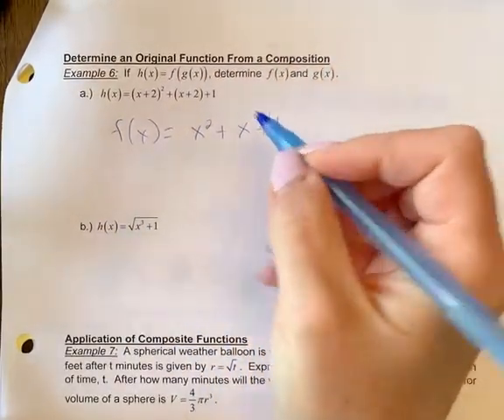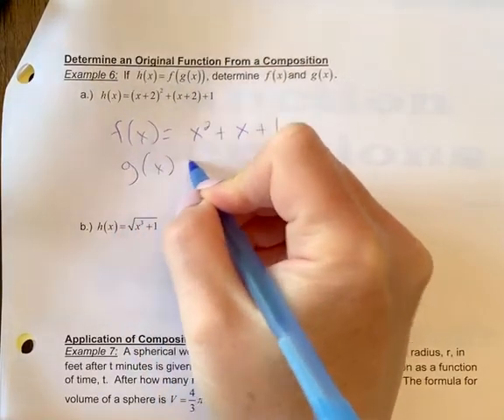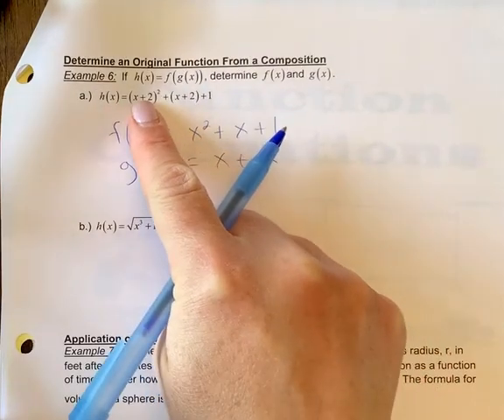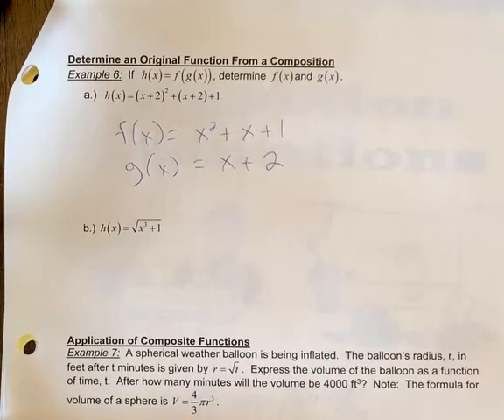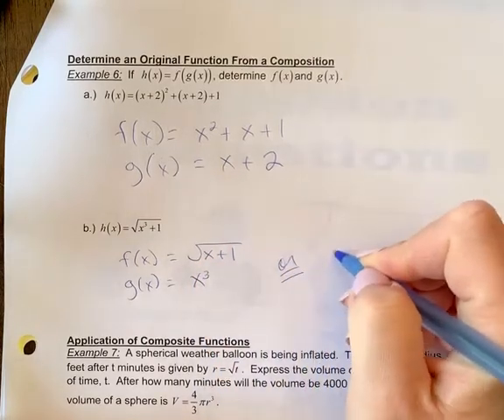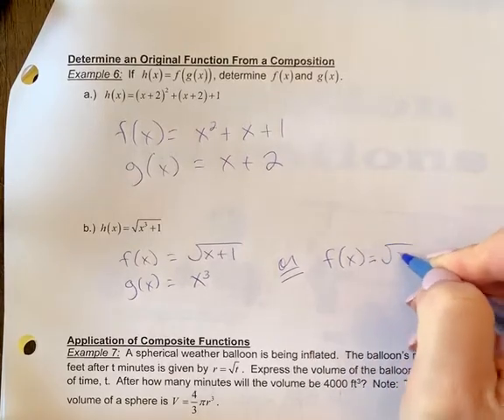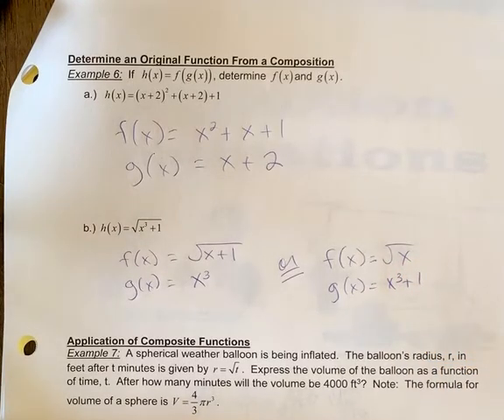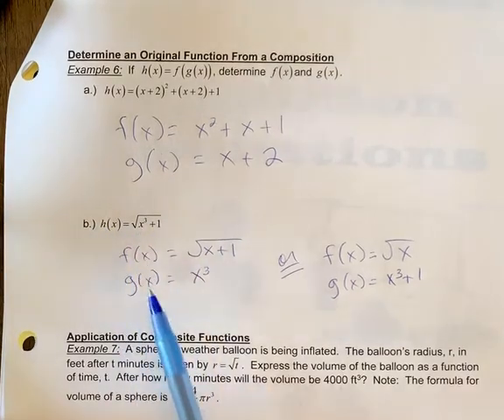Ex 6 comp Fcns